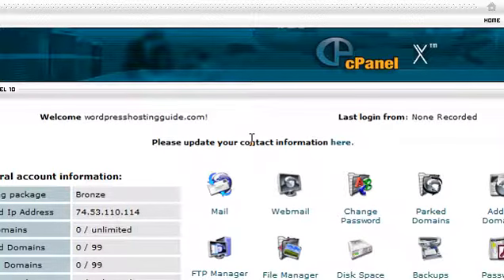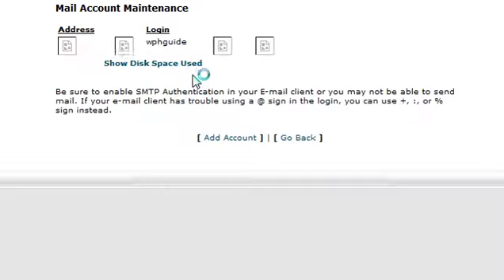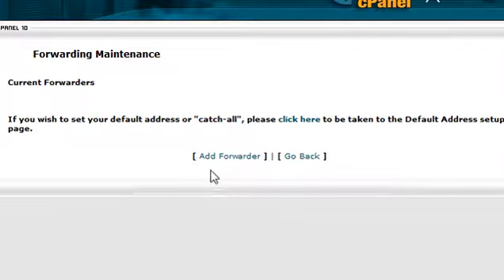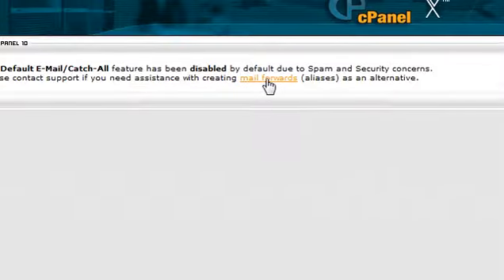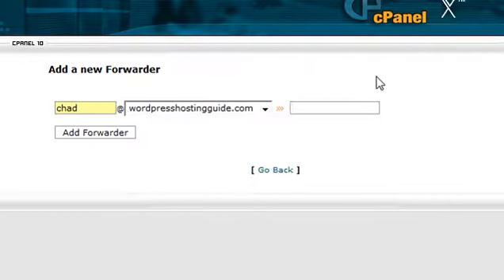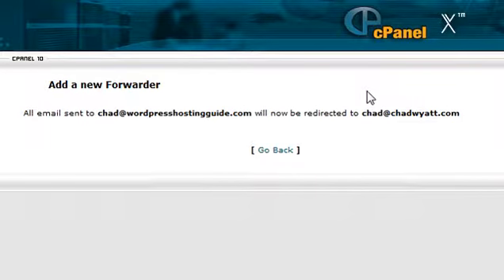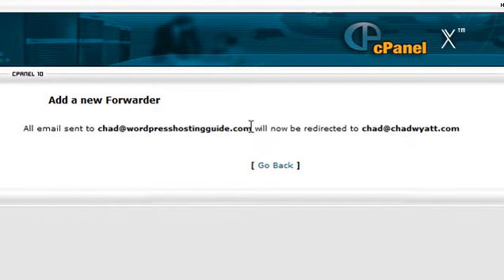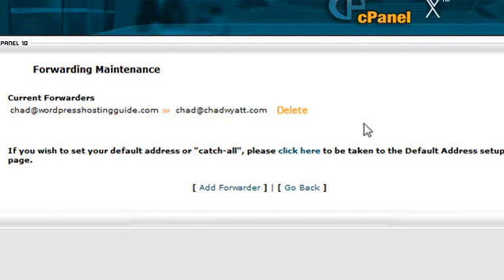How to set up your email addresses on your web hosting account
- How to set up your email addresses on your hosting account using cpanel